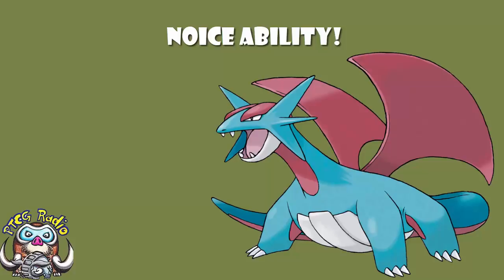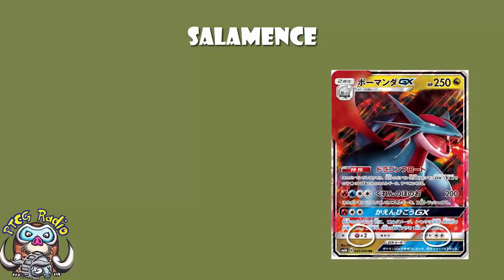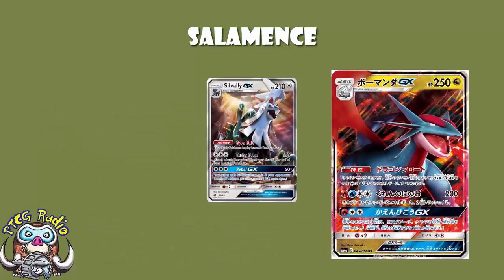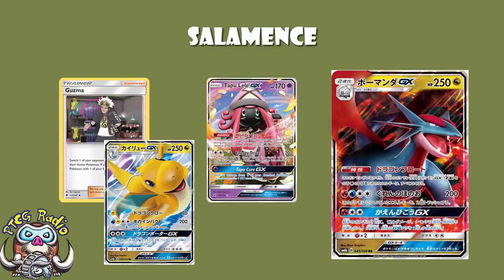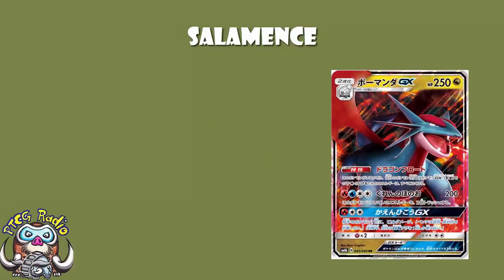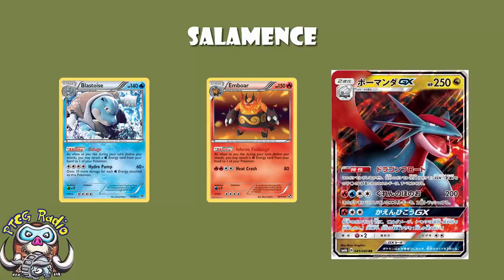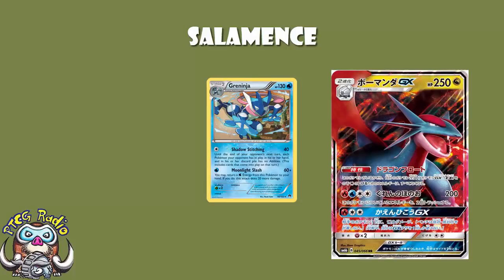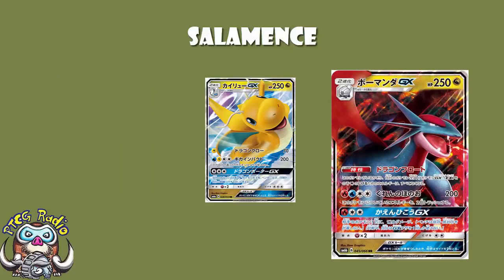Salamence-GX – Free Retreat for MANY Pokemon! (Corrected)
Salamence GX is coming and the Ability is really good come see! And this time, I even tell you what it actually does ;)

Ability: 02:49
Attack: 05:29
GX Attack: 08:25

Translation: @AutobotTesla / David Hochmann